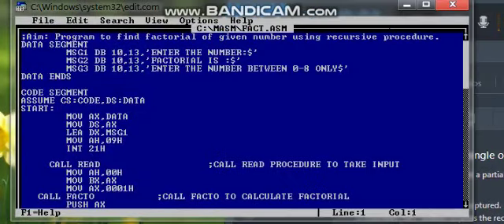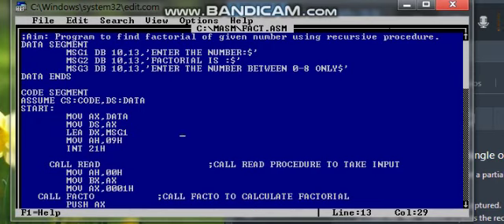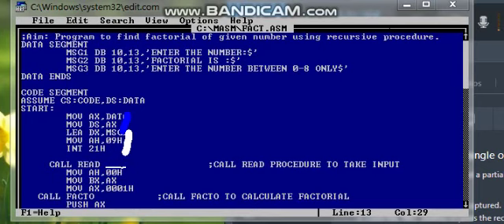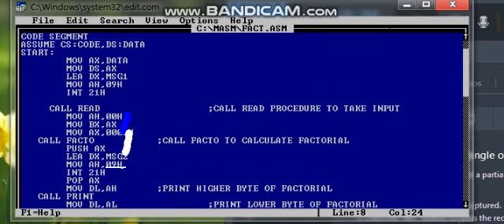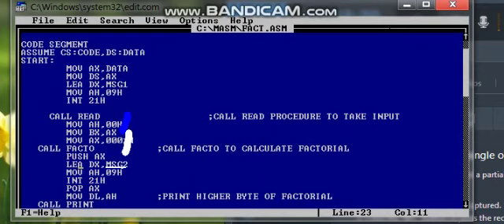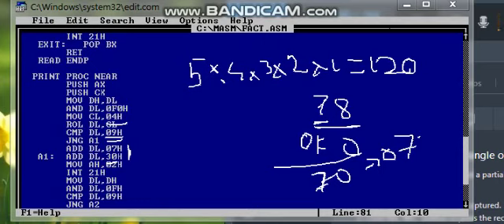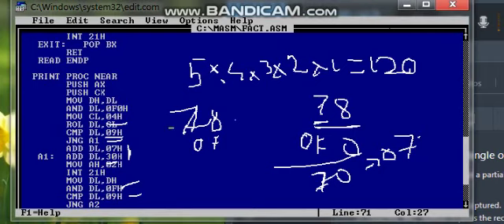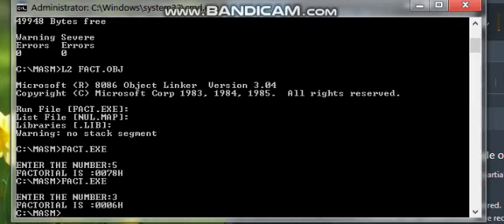COA Lab- Computer Organization and Architecture Lab-SE CSE-IT- Program to find Factorial of a number